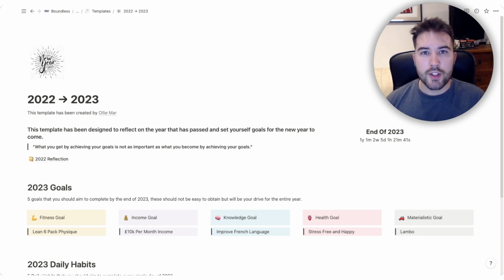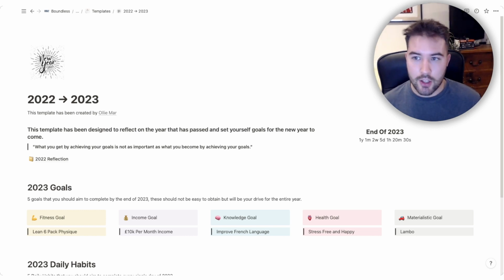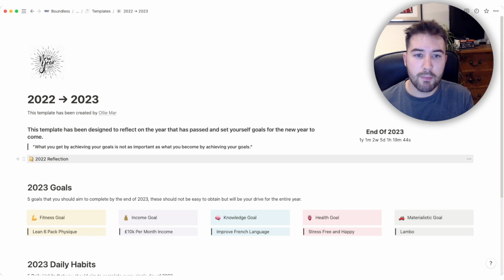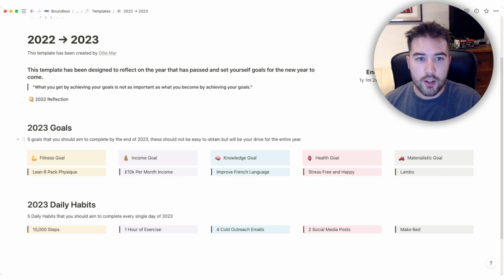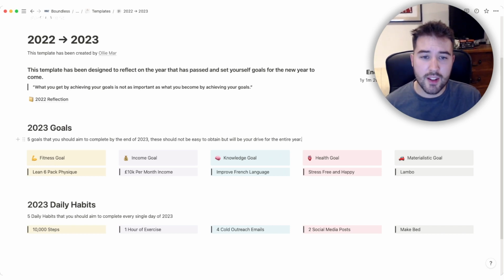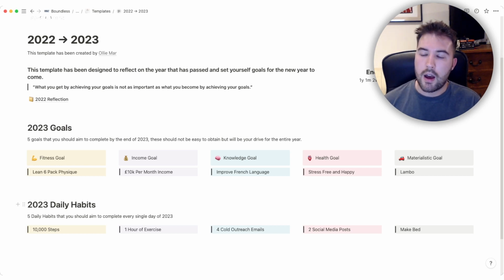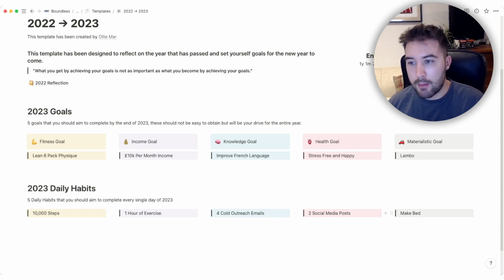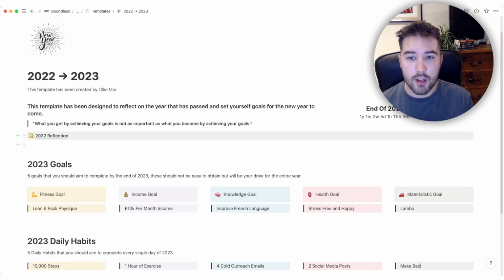Reflect and Set Goals for 2023 | Free Notion Template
I have created this free Notion template in order to plan your New Year’s resolutions and reflect on the previous year.